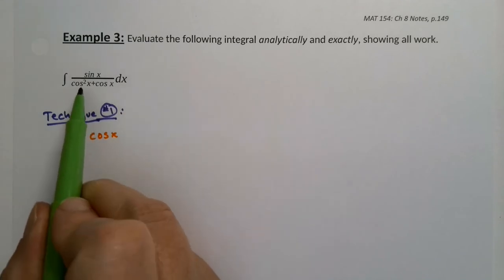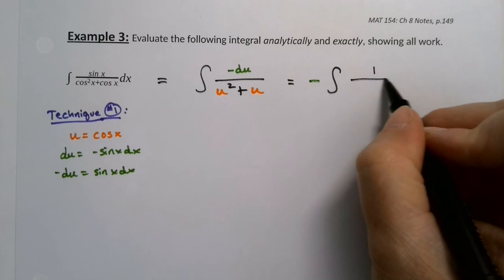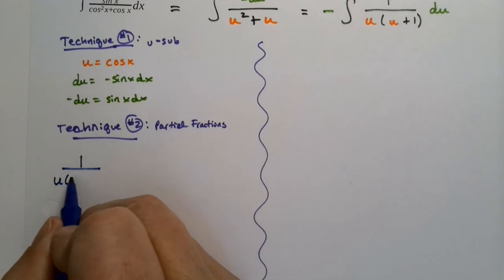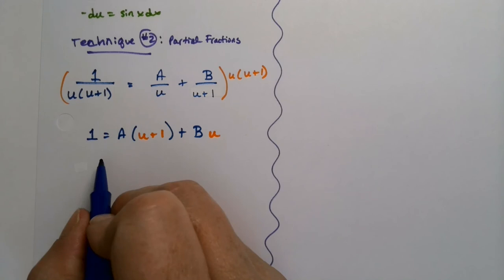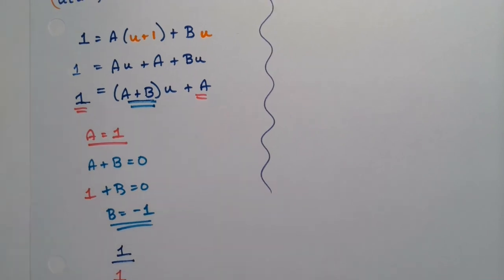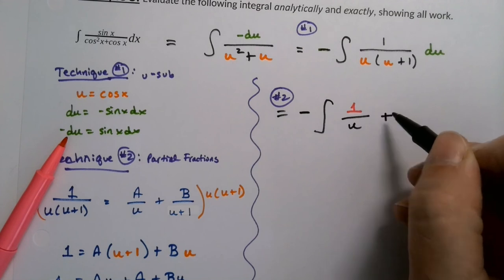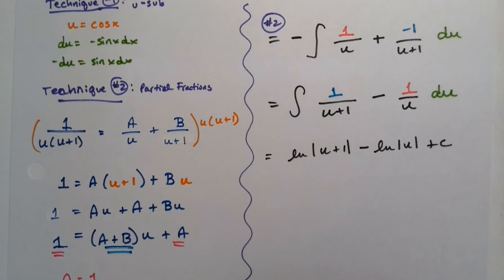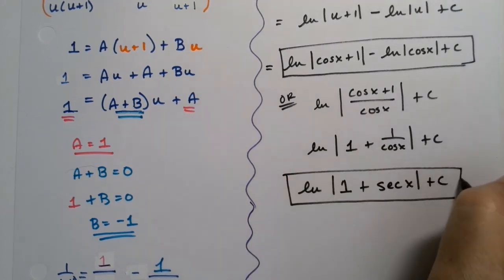MAT 154 8.6 Part 3 (SP20)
Review and Recap of Analytical ("By Hand") Integration Techniques and Strategies: Combining U-Substitution with Partial Fractions Example